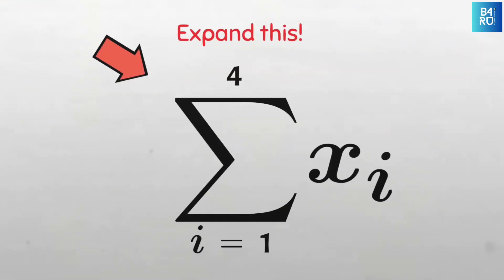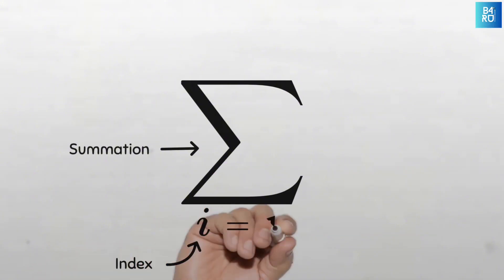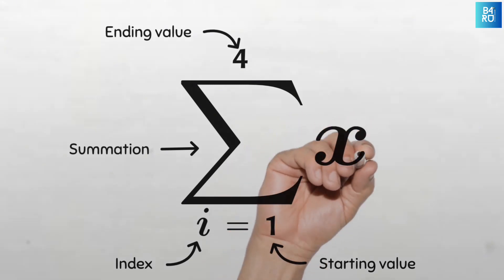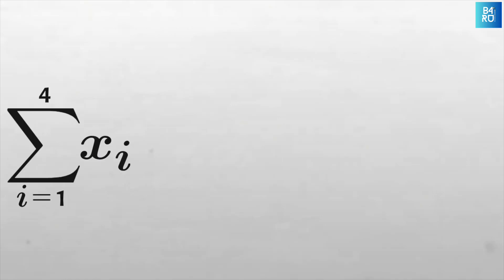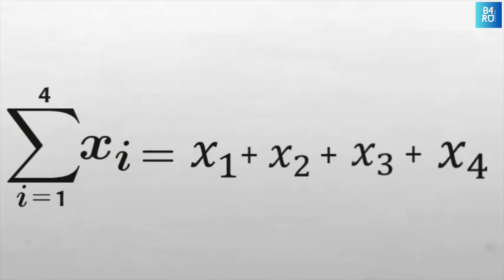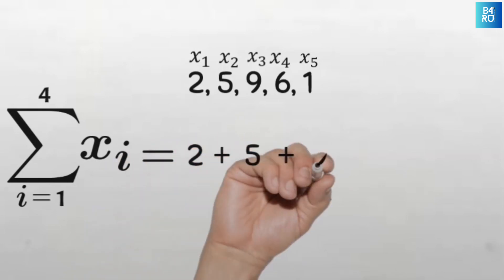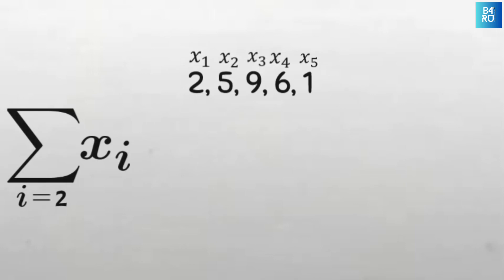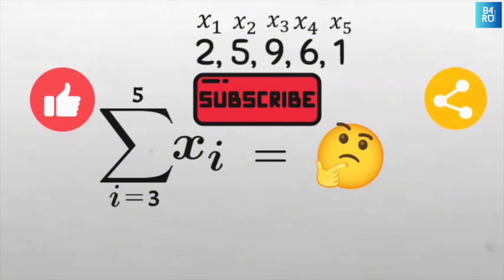Understanding Statistical Symbols: Sigma in 3 minutes & 3 examples for beginners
Sigma is one of the most common symbols used in statistics. In this video, I explain how to easily understand and use it effectively in statistics